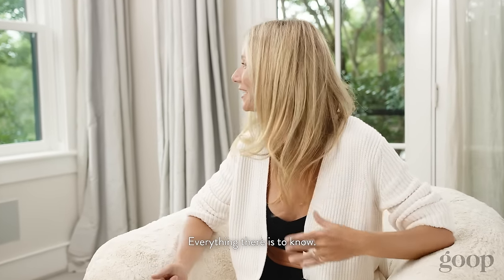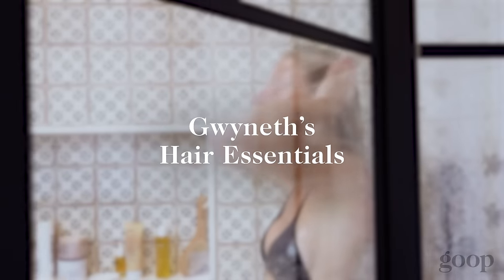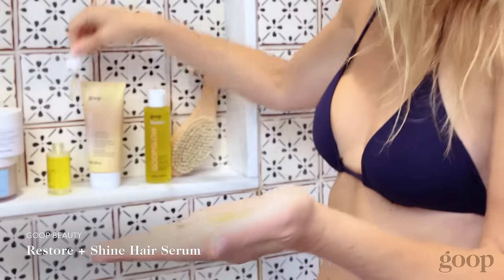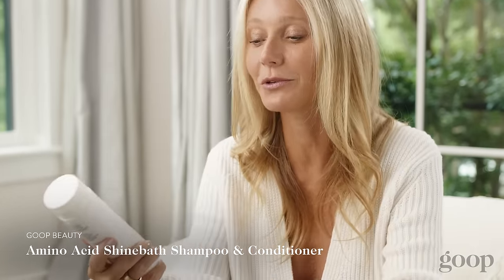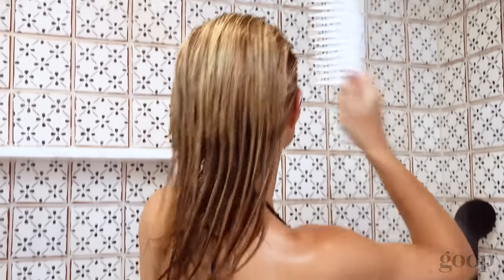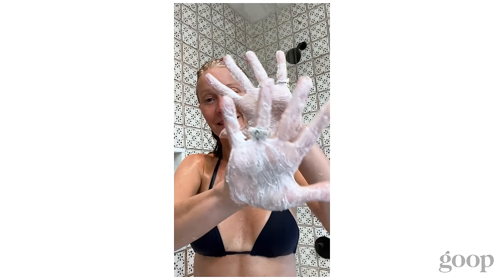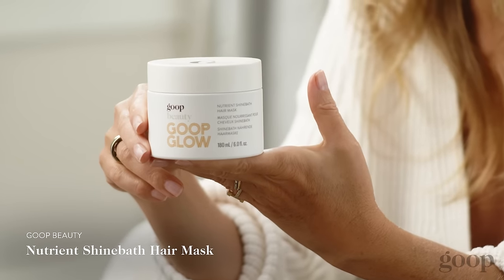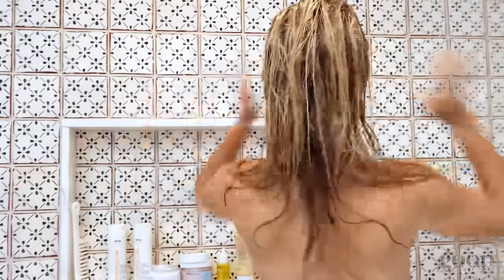Gwyneth's Routine for Healthier Hair After Years of Color Treating and Heat Styling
Gwyneth says her hair is “challenging”—but she's found a new routine that smooths damage and frizz, and leaves hair shiny and healthy-looking.